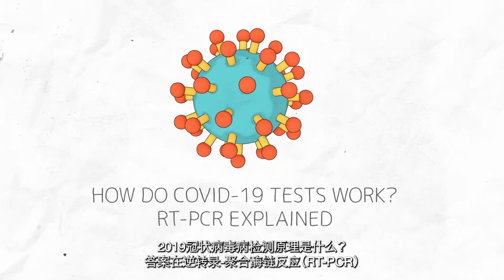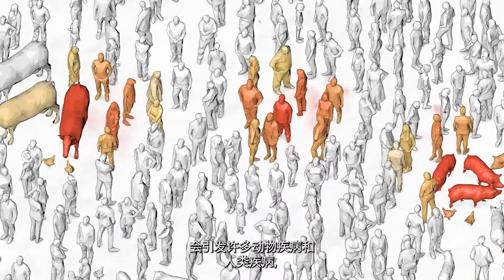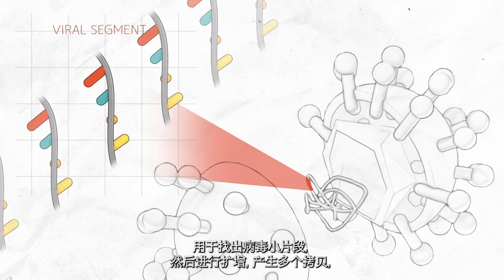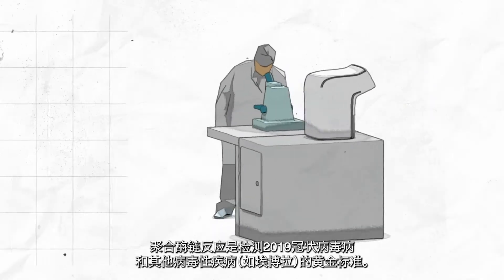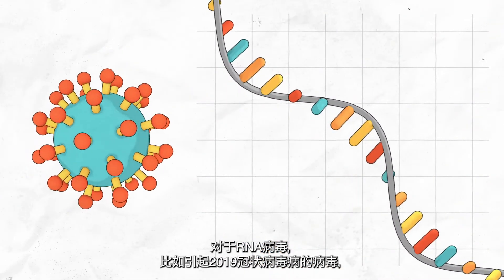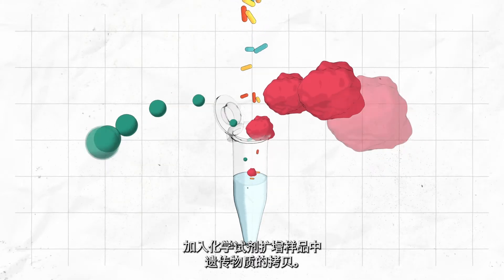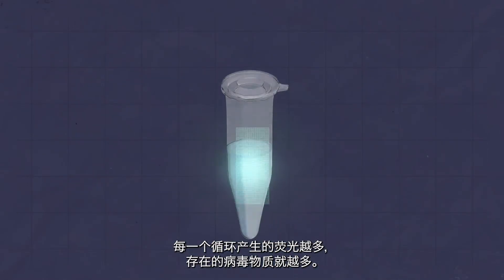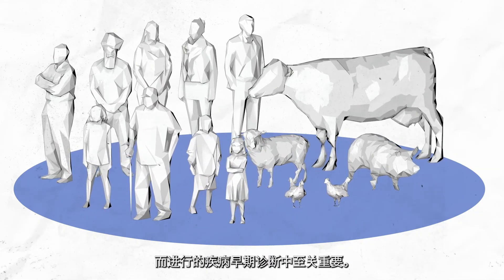2019冠状病毒病检测原理是什么？答案在逆转录-聚合酶链反应（RT-PCR）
聚合酶链反应（PCR）的开发旨在找出病毒小片段，然后进行扩增，产生多个拷贝，使其更容易被检测到。聚合酶链反应是检测2019冠状病毒病和其他病毒性疾病（如埃博拉）的黄金标准。了解这项核衍生技术的工作原理。

关注国际原子能机构社交媒体：
微博 -  / 国际原子能机构 @国际原子能机构 的个人主页 - 微博